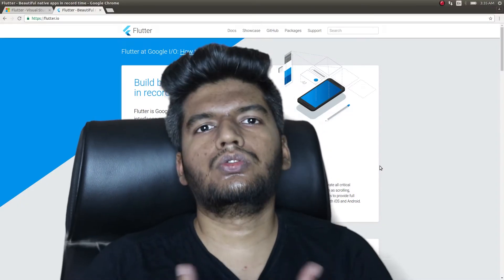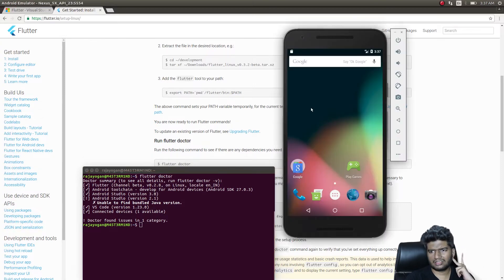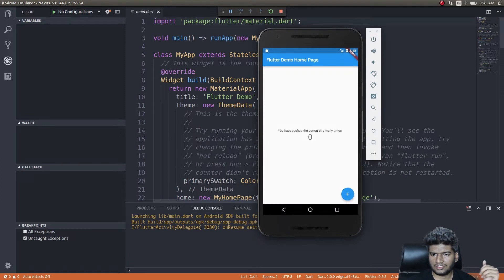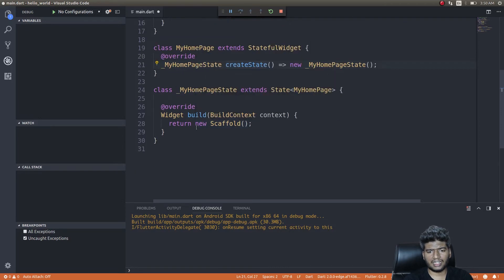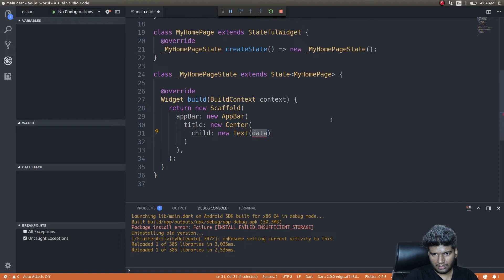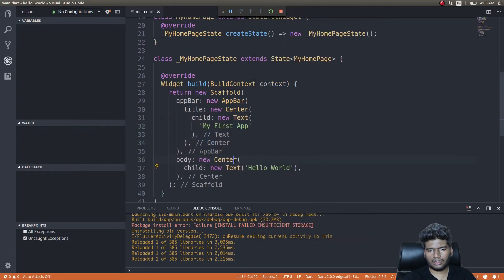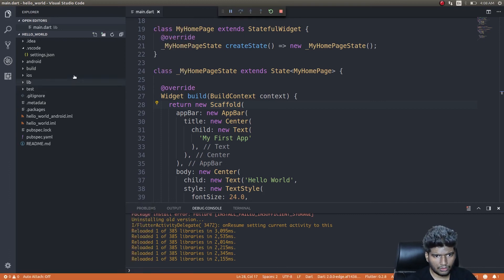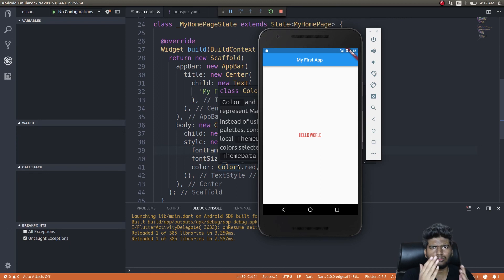Let's Flutter - The Basics